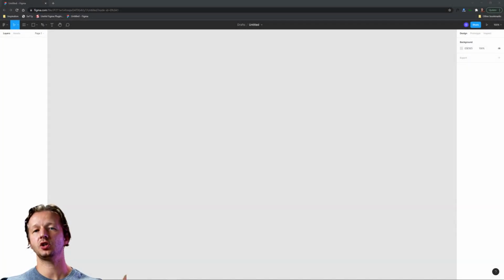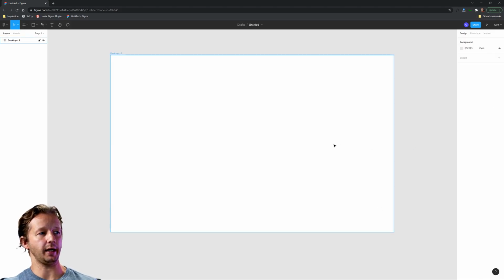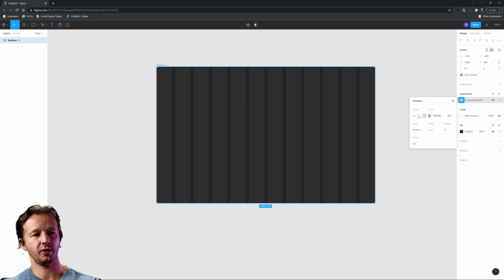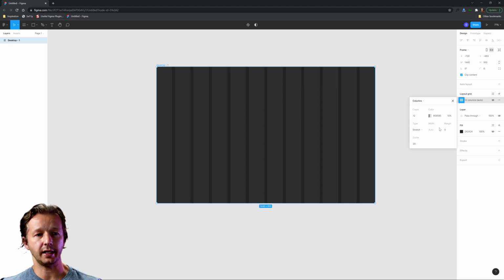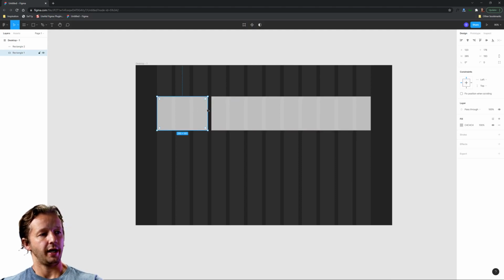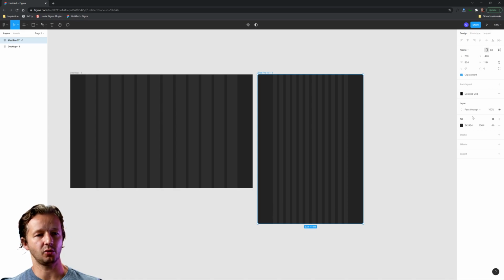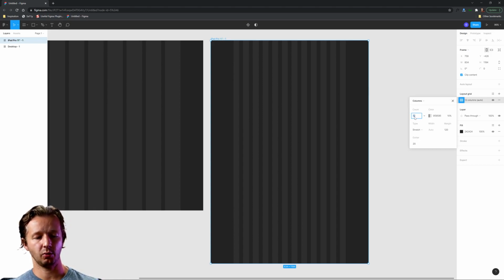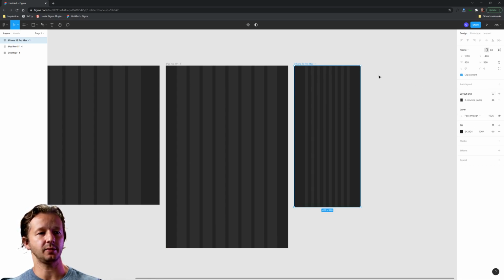4-1-2 Responsive Design - Figma Responsive Design Workflow - Defining Responsive Grids